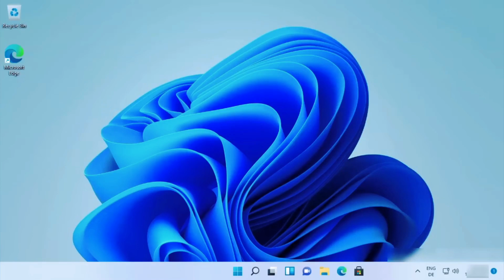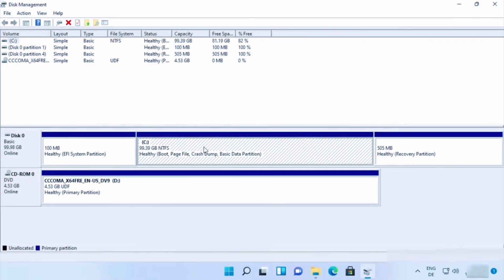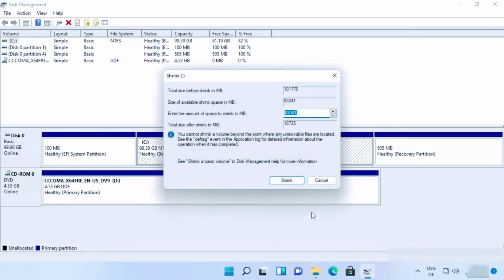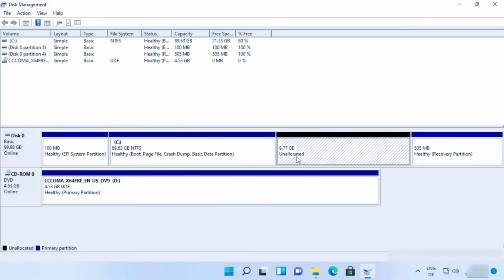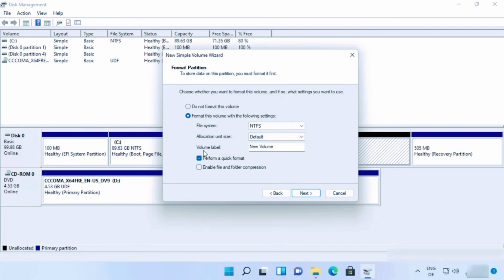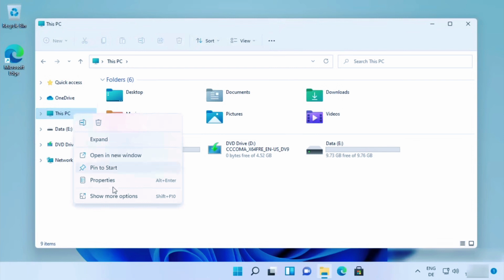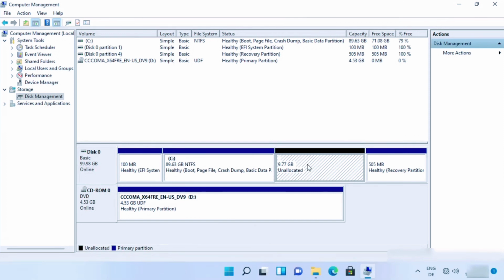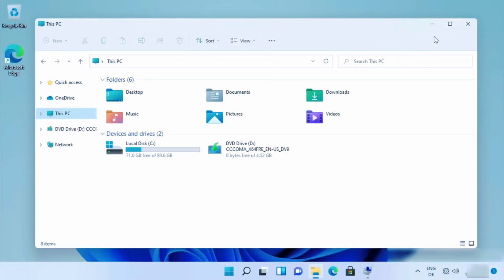How To Create Partition On Computer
How To Create Partition On Windows 11
How To Create Partition Windows 10
How To Drive Partition
Drive Partition Kaise Kare
Windows 10 ka Partition Kaise Kare
This PC Partition Kaise Kare
PC Mein Drive Partition Kaise Kare
Hard Drive Partition Kaise Kare
Computer Mein Drive Partition Kaise Kare